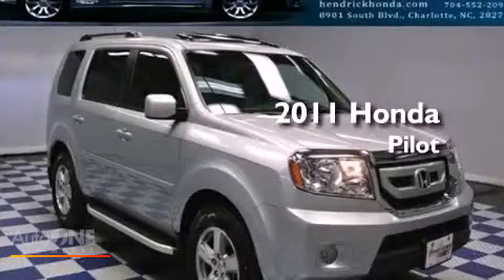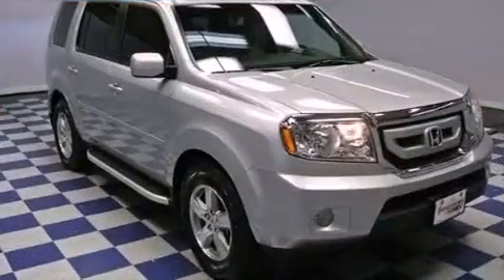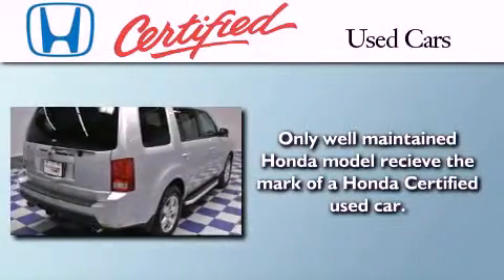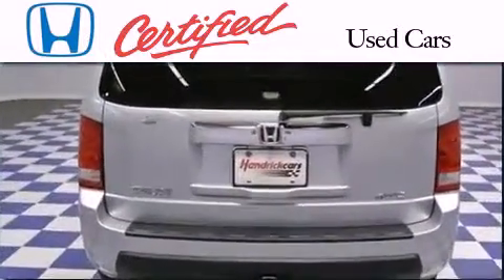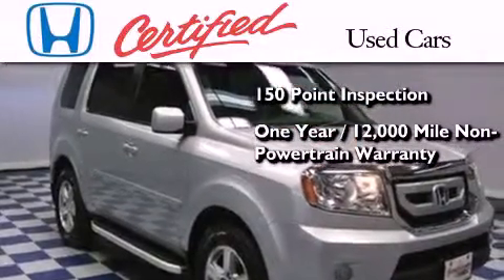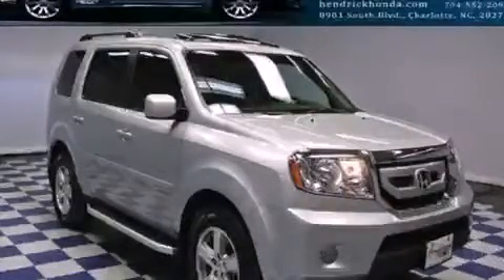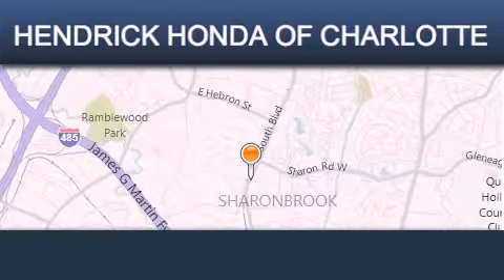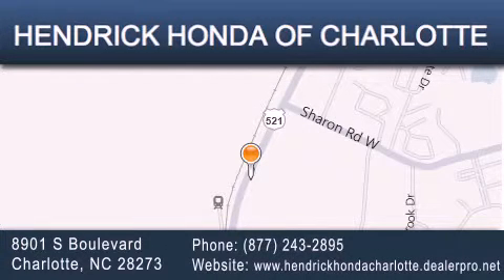2011 Honda Pilot Charlotte NC 28273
Year : 2011
 Make : Honda
 Model : Pilot
 Engine : 3.5L 6 cyl.
 Trans . : Automatic
 Exterior : Alabaster Silver Metallic
 Miles : 28,193
 Interior : Gray
 Stock : 7472A